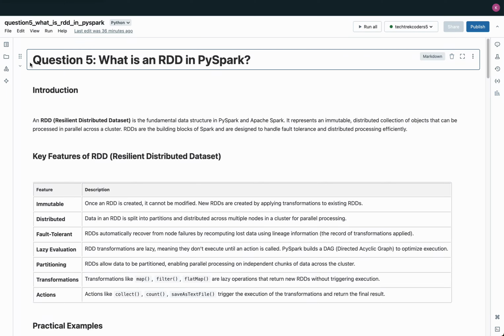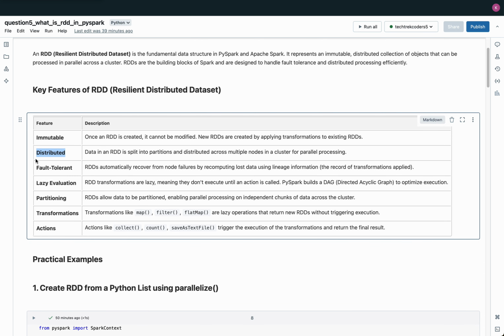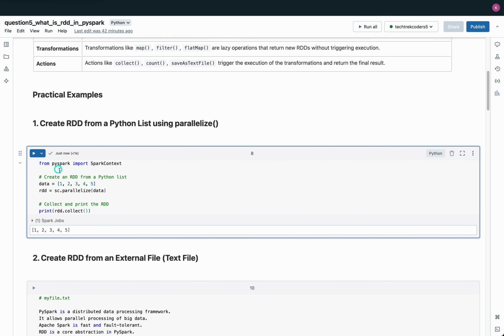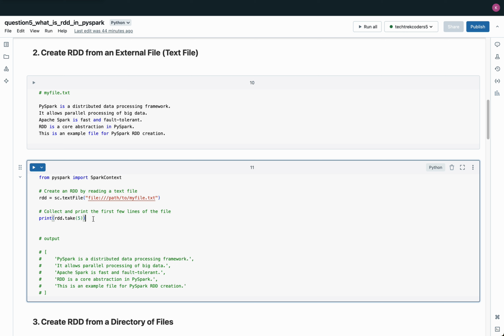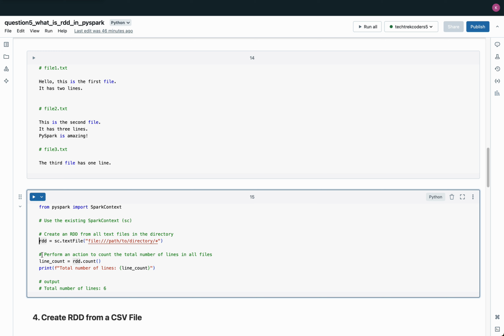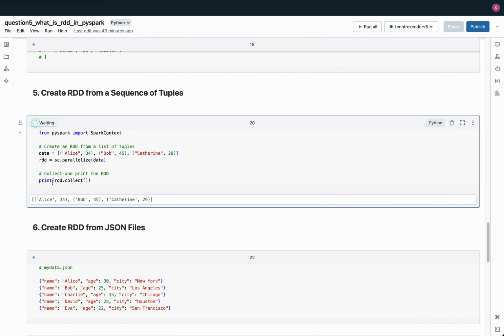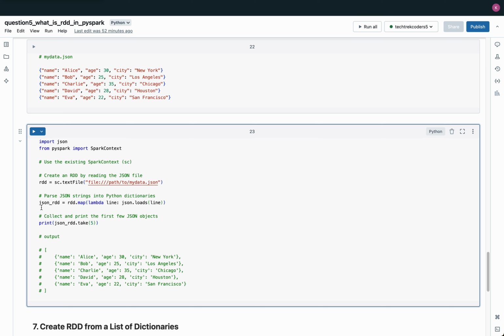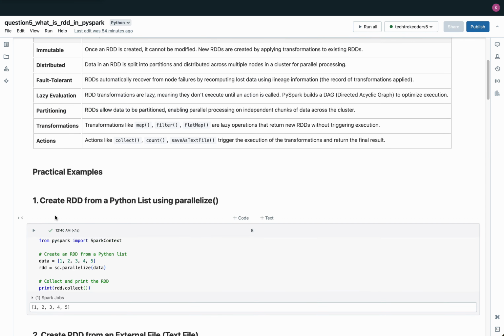Question 5: What is an RDD in PySpark?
In this video, we answer the important question: What is an RDD in PySpark? RDD stands for Resilient Distributed Dataset, which is the core data structure in PySpark and Apache Spark. RDDs are immutable, distributed collections of objects that can be processed in parallel across a cluster, making them essential for handling large-scale data processing efficiently.

We’ll dive into the key features of RDDs, including fault tolerance, lazy evaluation, partitioning, and their ability to perform transformations and actions. Whether you're preparing for an interview or just starting out with PySpark, understanding RDDs is crucial for mastering distributed computing.

If you’re looking to build a strong foundation in PySpark, this video will give you all the insights you need!